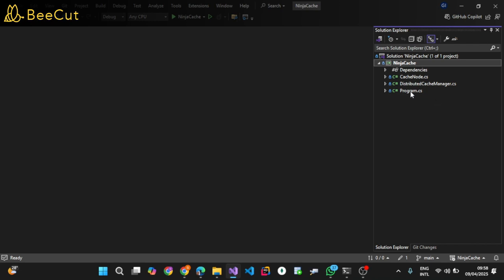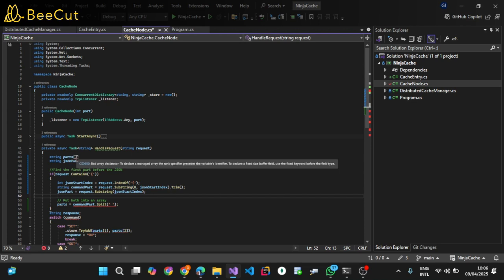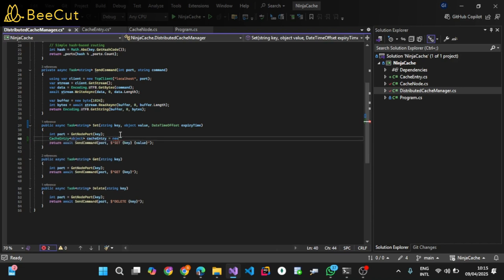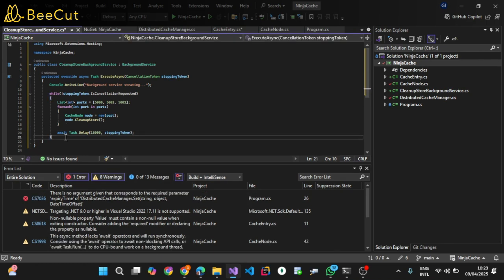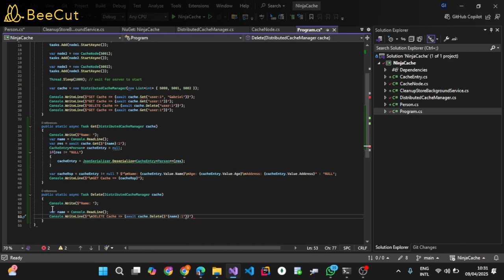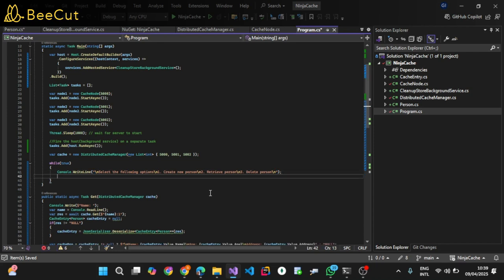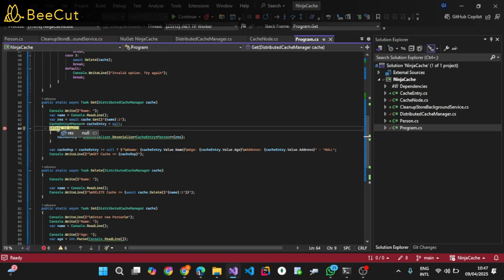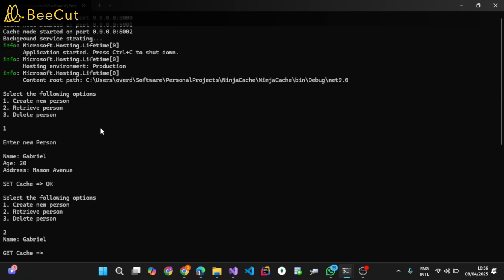Building a Distributed Cache in C# from Scratch! Pt 2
In this part of the series, we implement Expiration and Time-to-Live (TTL) functionality into our custom-built distributed cache using C# — all without relying on third-party libraries or frameworks!

💡 What You'll Learn in This Episode:

How to store cache entries with expiration times (TTL)

Implementing a background service to clean up expired keys

Managing timed logic using HostedService or manual thread-based workers

Keeping your cache lean and memory-efficient over time

🚀 This is a key part of making your distributed cache production-aware by ensuring it doesn't serve stale data and can automatically manage its own memory.

✅ All implemented in a console app using pure C# with HttpListener!

📺 Missed Part 1? Check it out to see how we bootstrapped the basic cache and set up communication across nodes.